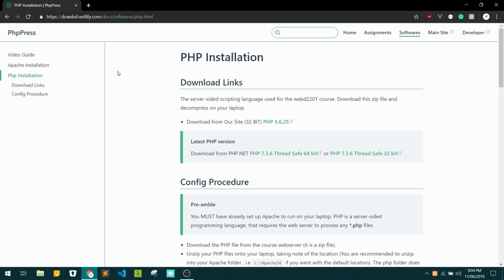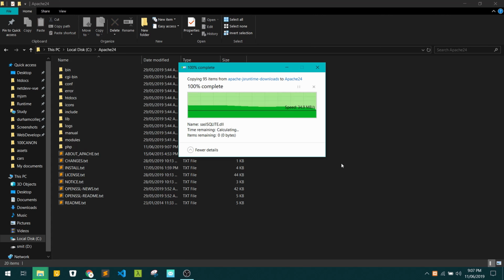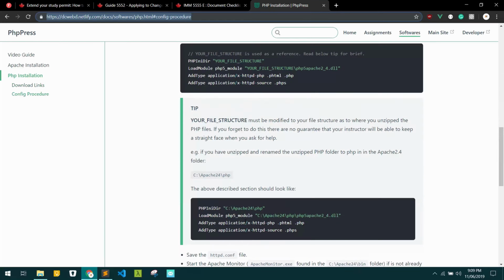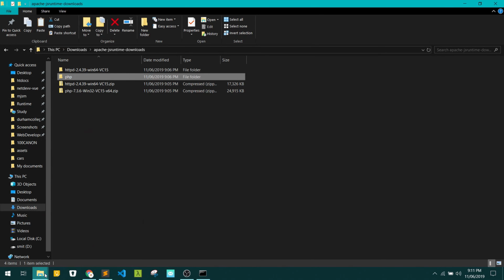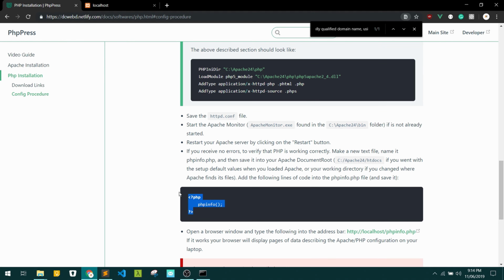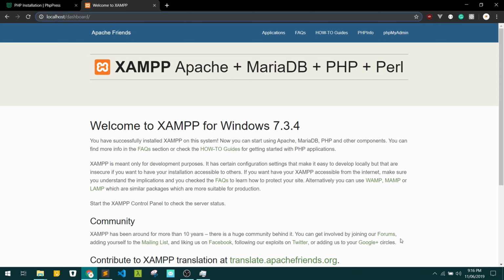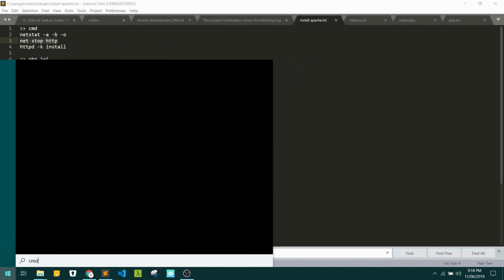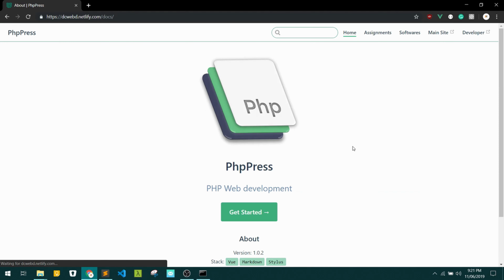How to configure apache and PHP 7.2? Learn in 4K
Let's configure Apache and PHP 7.2 + for windows. Apache and PHP are a very classic combination to start PHP development. Though nginx performs better than Apache, its still one of the best available choices for the local environment because it's lightweight and easy to configure.

Lucid-CMS V1.0 (Laravel6+Vue) releasing on 30/12/2019.

Comment down your questions and I will try to answer all.